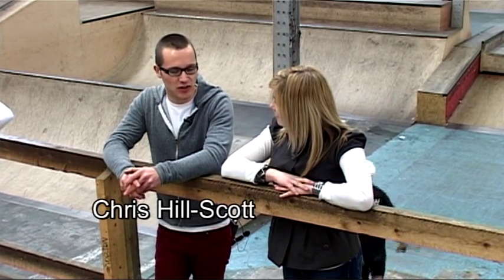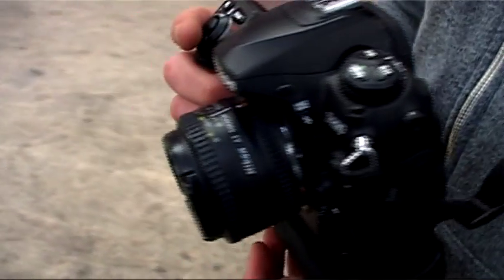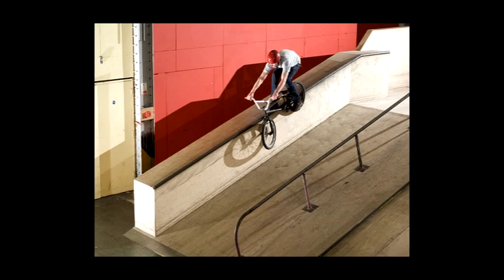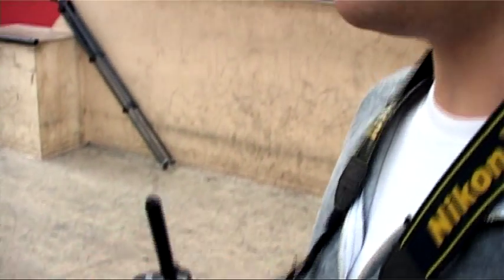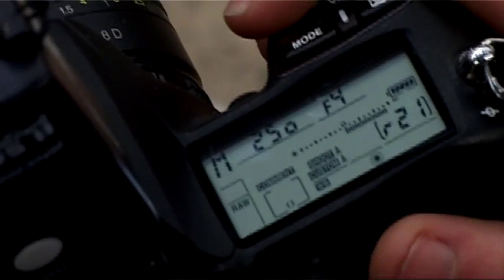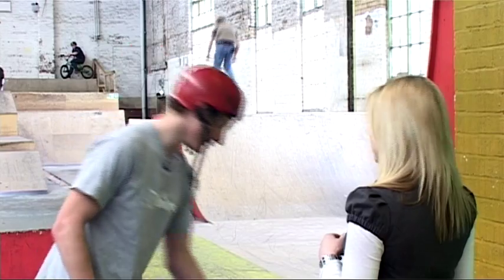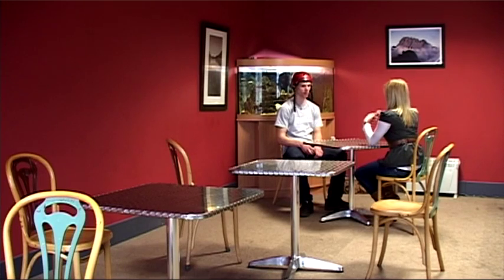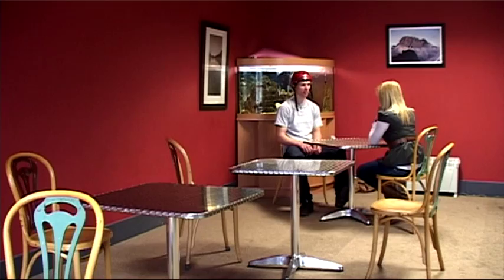Photography TV - BMX Part 1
Part 1 of the Photography TV segment on BMX. Produced by Fine Claret Media and presented by Sian Welby.